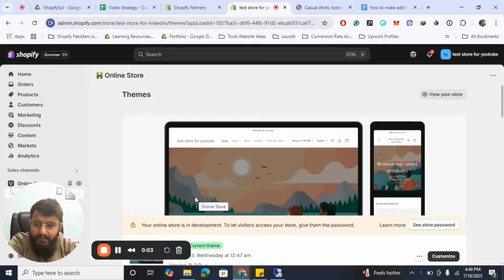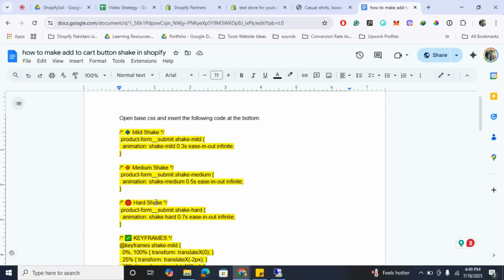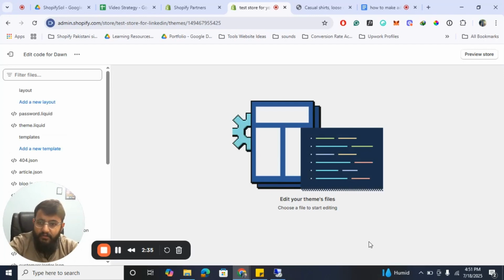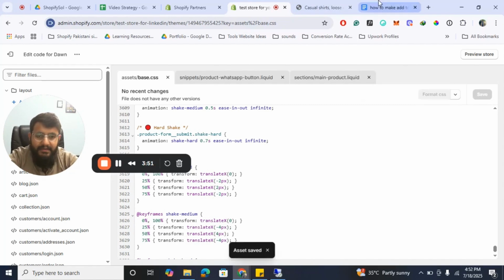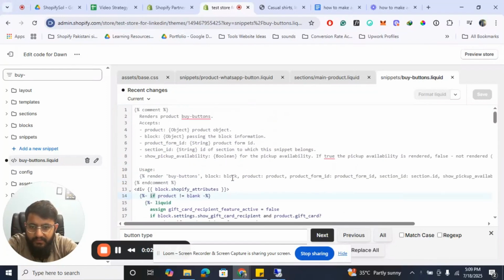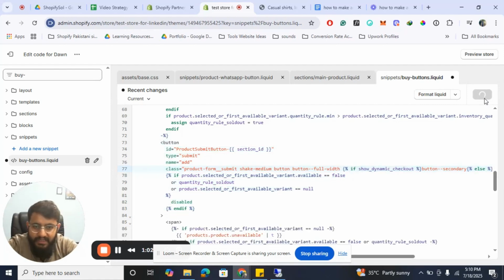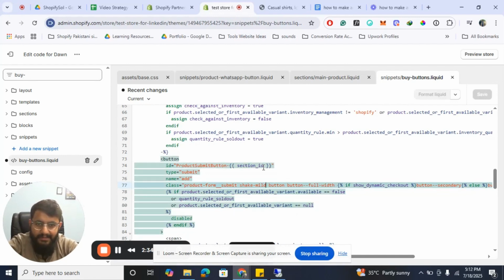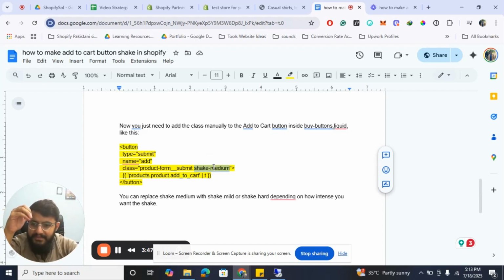Quick CSS Hack to Make Add to Cart Button Shake in Shopify (No App Needed!)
Want to grab your customer’s attention and boost conversions?

Learn how to make your Add to Cart button shake using a simple CSS hack — no app required!

In this quick Shopify tutorial, I’ll walk you through how to apply the shake animation using a custom CSS snippet.

It’s beginner-friendly, lightweight, and works on any Shopify theme. 🔥

🎯 What you’ll learn:

➡️ How to write the CSS shake animation
➡️ How to apply it to the Add to Cart button
➡️ Bonus tip to customize the intensity or timing of the shake

✅ No coding experience needed — just copy, paste, and customize!

📍 My Favorite Google Review App (With Bonus Trial Access)